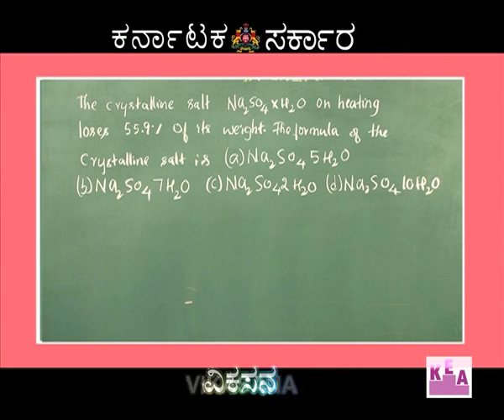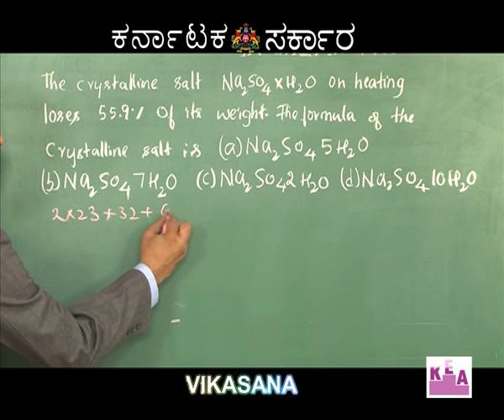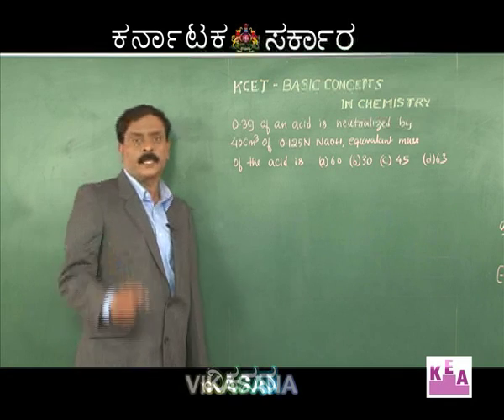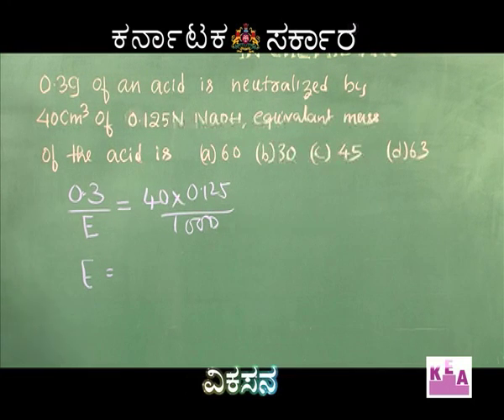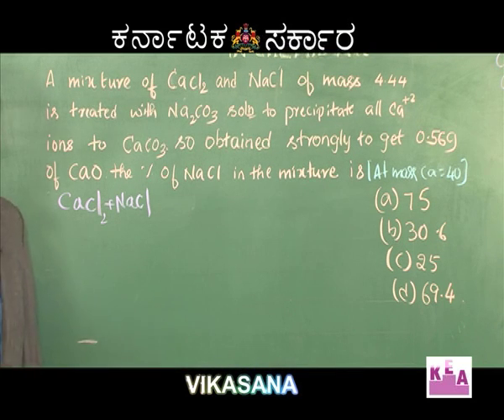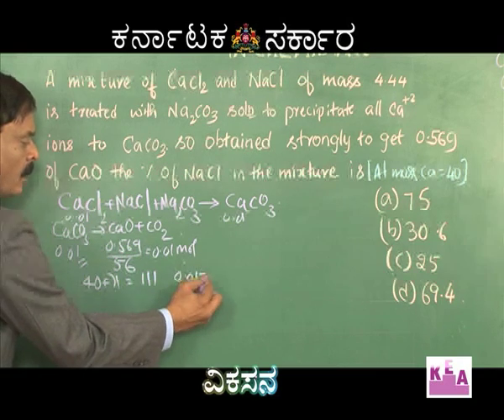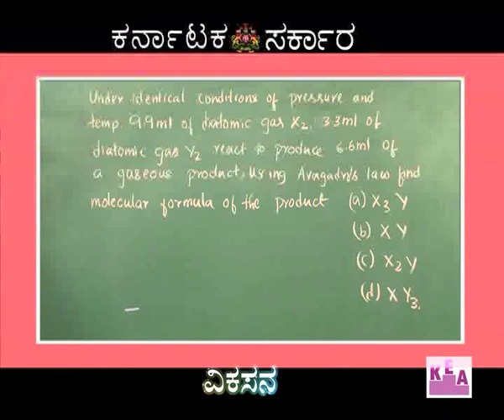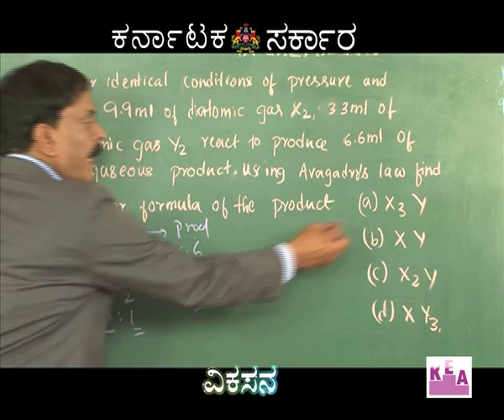vikasana 11-04-2016 episode-16 PART 2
Basic concepts in chemistry part2